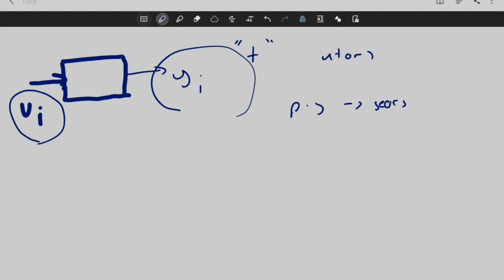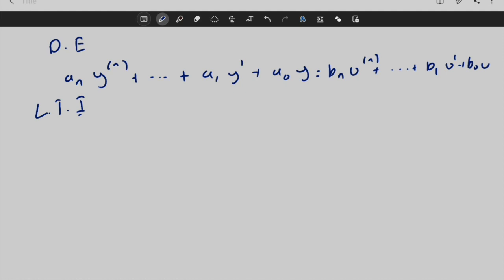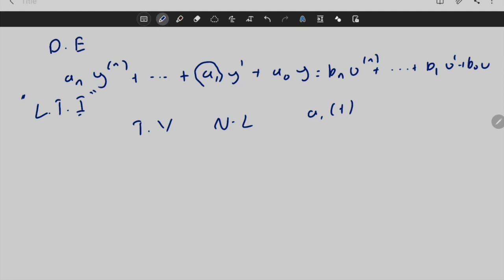Feedback Systems - Introduction (Lecture 1 - Part I)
In this video, I make a brief introduction to feedback systems.